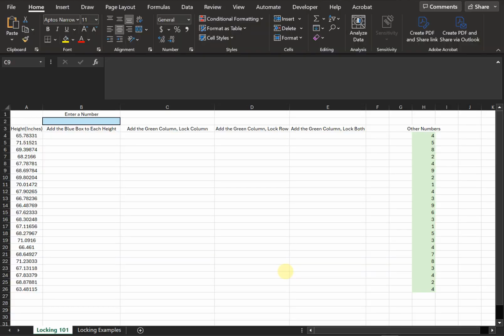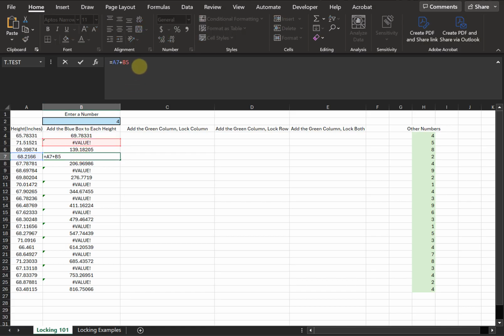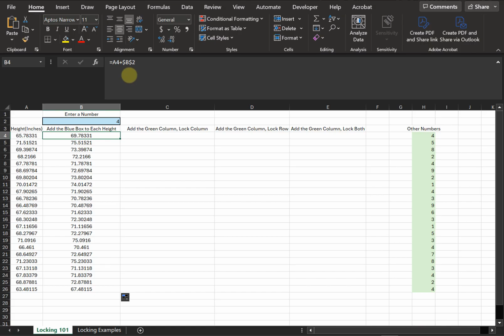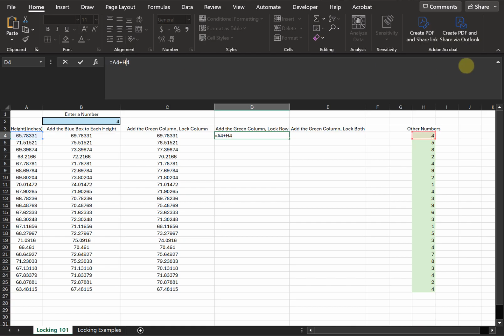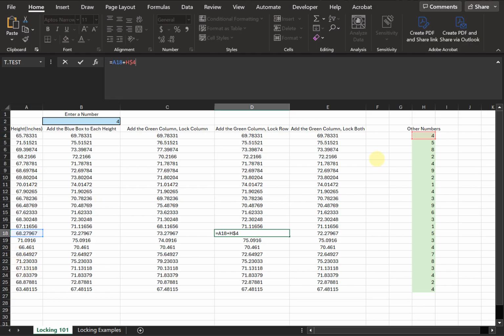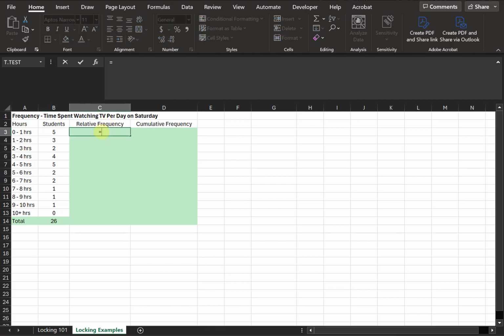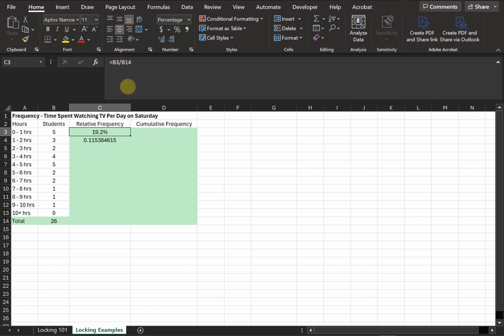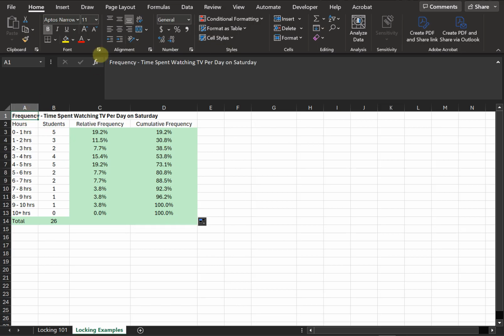Excel for Stats 103: The Basics of Locking Cells